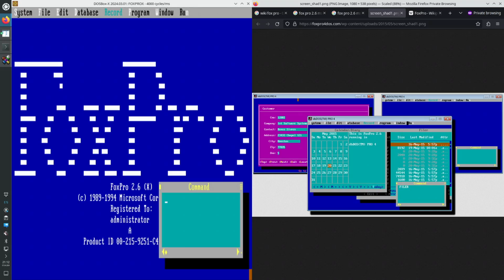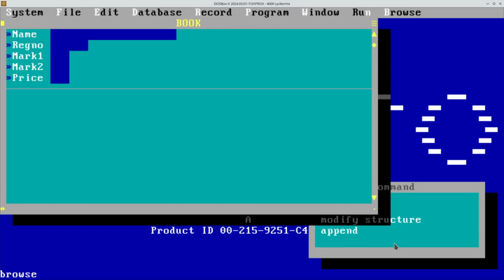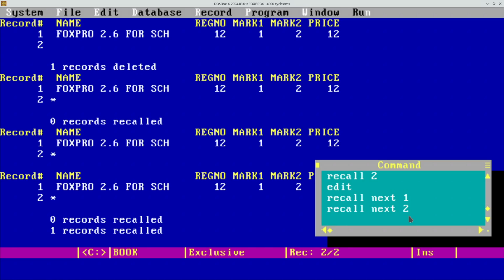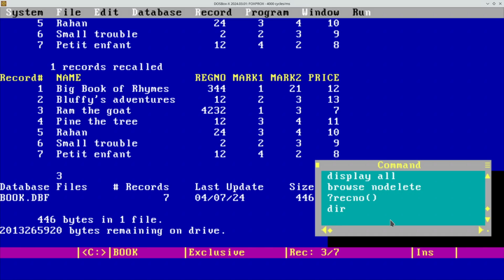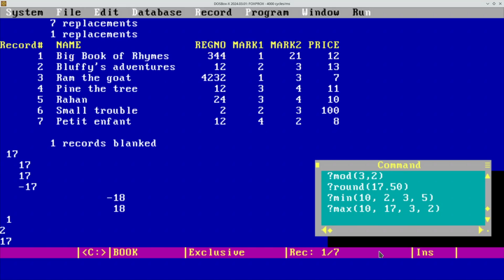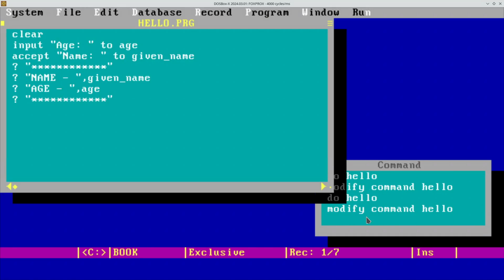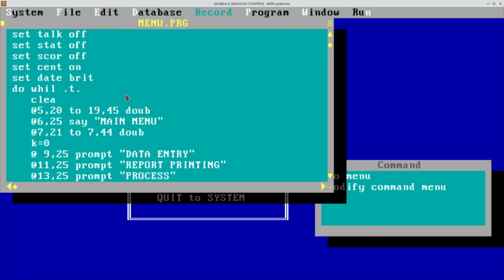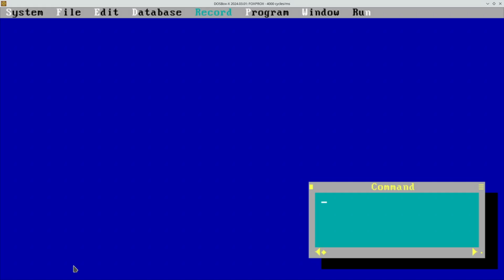FoxPro 2.6a for MS-DOS complete tutorial for beginners - April 2024 - 42c241d9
In depth tutorial about how to install and use Microsoft FoxPro 2.6a for MS-DOS. How to create a database, how to modify the structure of the table, how to add rows to the table, how to view the table. How to modify and delete cells, rows. The FoxPro programming language. How to create and run FoxPro programs. How to create apps with menus for data entry.